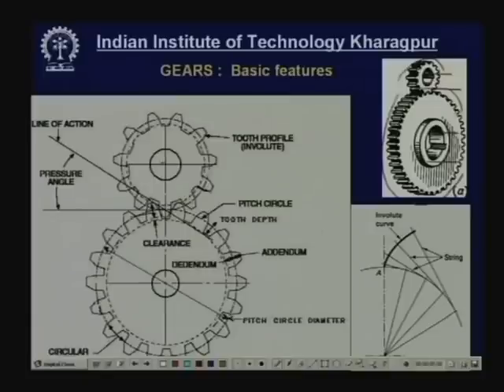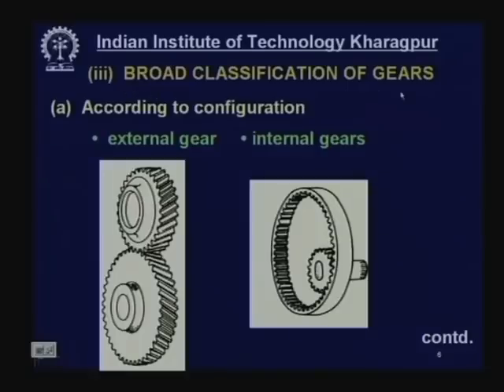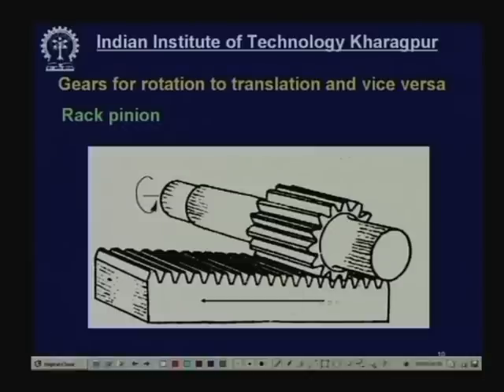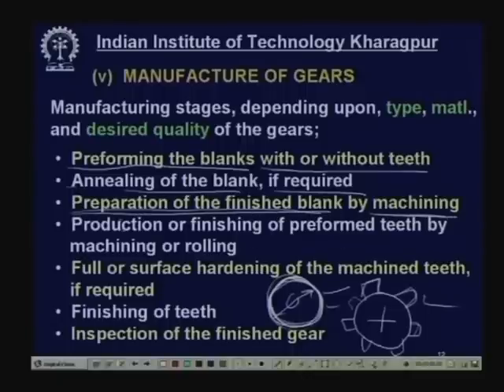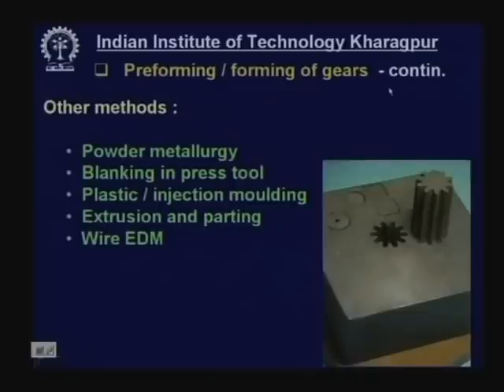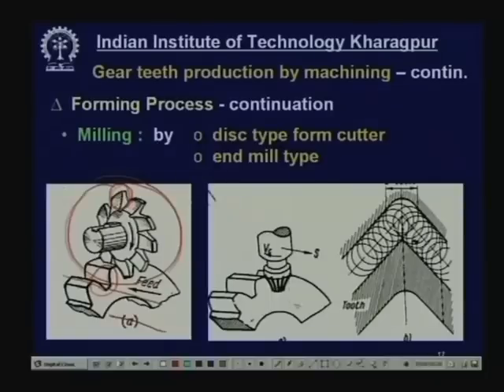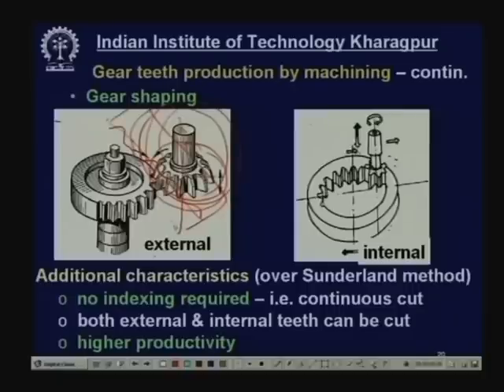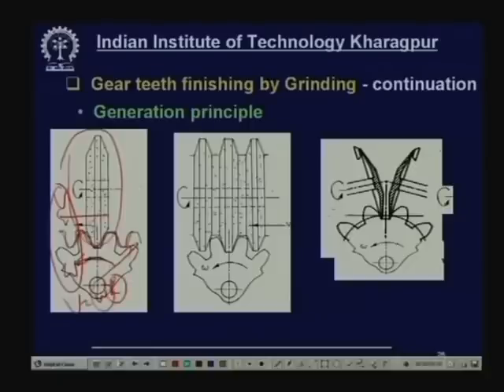Lecture - 32 Gear Manufacturing